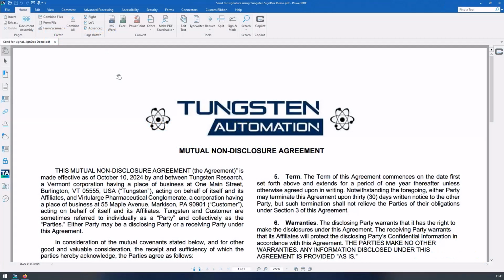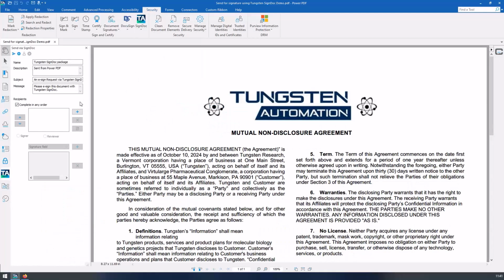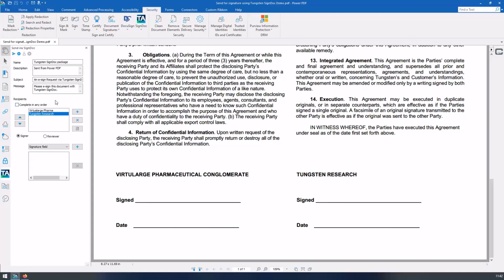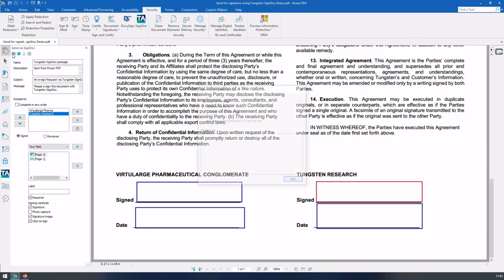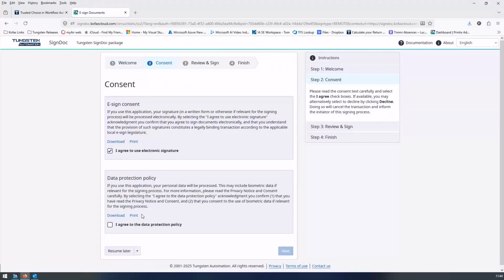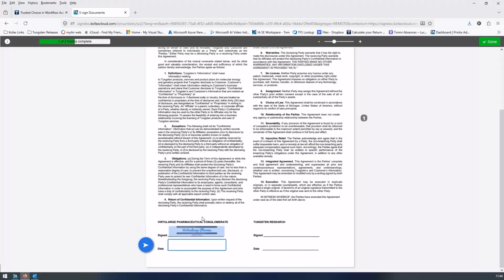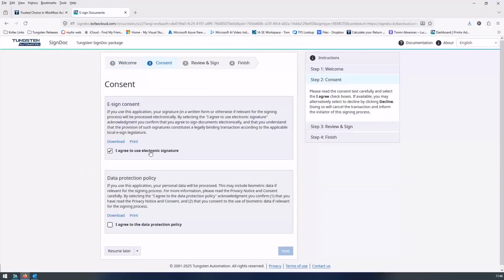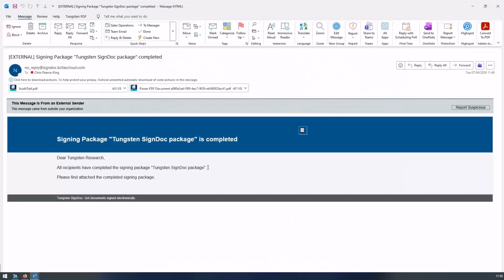Send for signature using Tungsten SignDoc from Power PDF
Learn how to send documents for electronic signature using Tungsten SignDoc, directly from Power PDF Business or Advanced.

In this tutorial, we walk through the complete process of sending a document to multiple recipients for signature using a cloud-based e-signature service, including setting a specific signing order and adding required signature fields.

What You'll Learn:
✓ Accessing Tungsten SignDoc from the Security tab
✓ Adding multiple recipients to a signing package
✓ Setting a defined signing order (vs. any order)
✓ Dragging and dropping signature and date fields for each recipient
✓ Sending the document for signature
✓ The recipient experience: consent, document review, and signing
✓ How sequential signing order works in practice
✓ Receiving email confirmation and audit trail upon completion

This is ideal for anyone who needs to collect legally binding signatures from multiple parties in a specific order, while maintaining a complete record of the signing process.

* Tungsten SignDoc requires a separate license